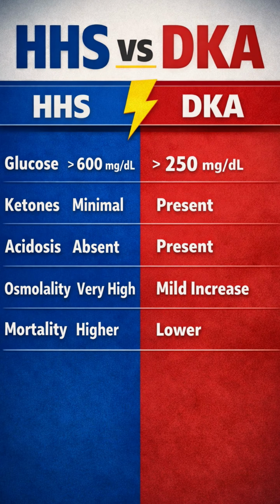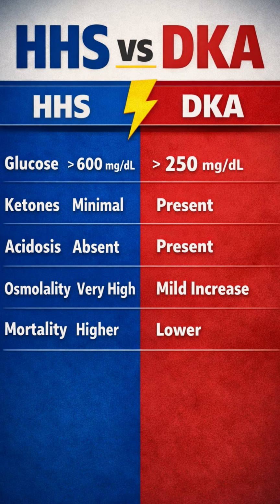HYPEROSMOLAR HYPERGLYCEMIC STATE (HHS)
Hyperosmolar Hyperglycemic State (HHS) – Complete Clinical Guide | Diagnosis & Management
In this video, we discuss Hyperosmolar Hyperglycemic State (HHS) – a life-threatening acute complication of diabetes, commonly seen in Type 2 Diabetes Mellitus.
HHS is characterized by:
🔹 Severe hyperglycemia (usually more than 600 mg/dL)
🔹 High serum osmolality (more than 320 mOsm/kg)
🔹 Profound dehydration
🔹 Minimal or no ketosis
We will cover:
✅ Introduction & Definition
✅ Risk Factors and Precipitating Causes
✅ Clinical Features (altered sensorium, dehydration, polyuria)
✅ Diagnostic Criteria (as per American Diabetes Association guidelines)
✅ Pathophysiology – Why ketosis is absent
✅ Step-by-Step Management (Fluids, Insulin, Electrolyte correction)
✅ Complications & Prevention
✅ HHS vs DKA comparison
HHS has a higher mortality rate than Diabetic Ketoacidosis, so early recognition and aggressive treatment are critical.
This video is ideal for: 👨‍⚕️ MBBS Students
👩‍⚕️ Interns & Residents
💉 ICU & Emergency Staff